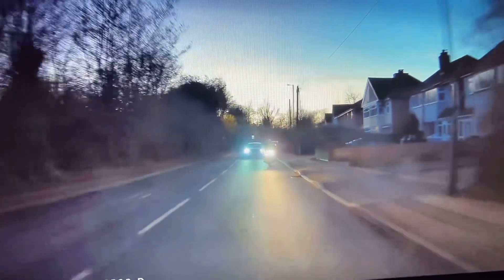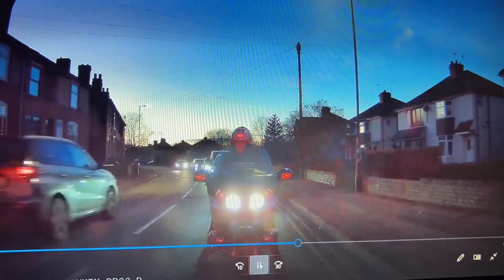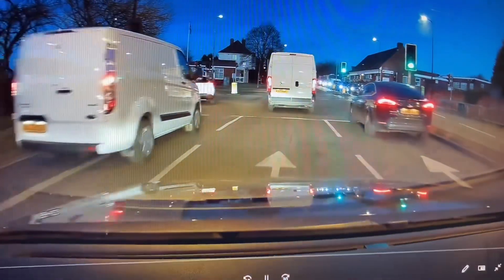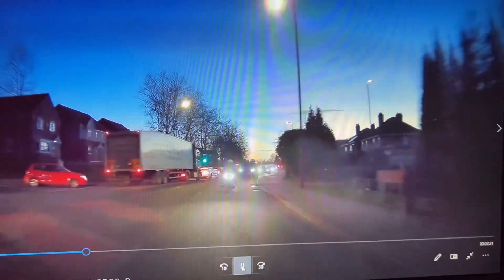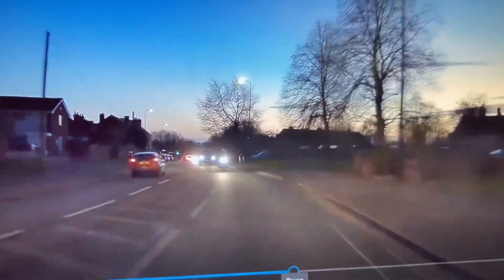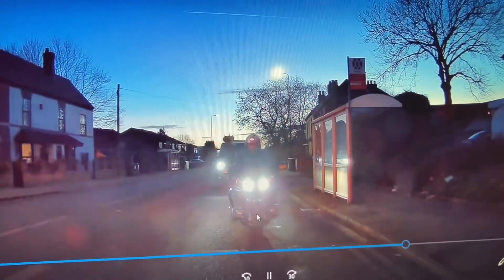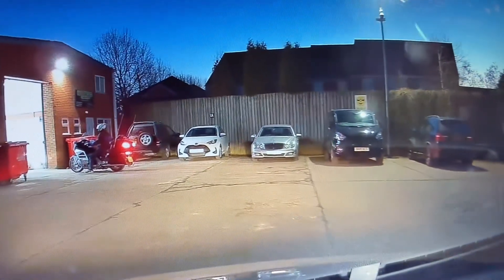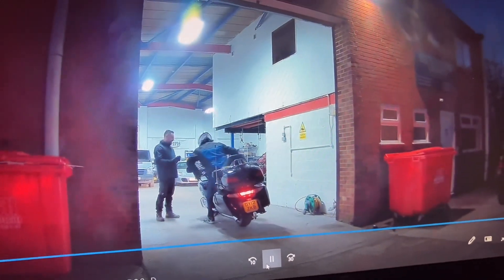The Goldwing before the new lights